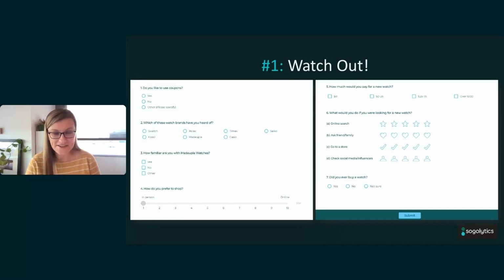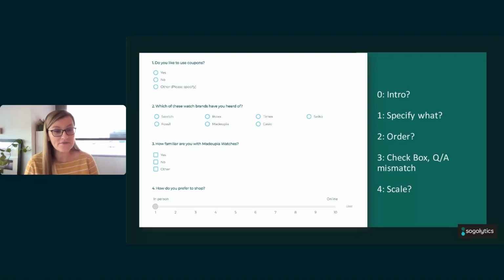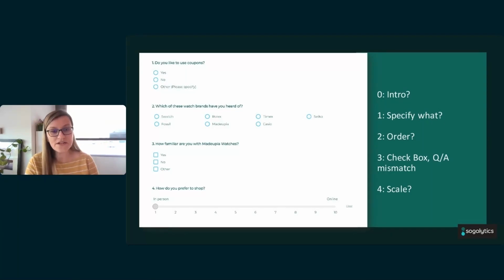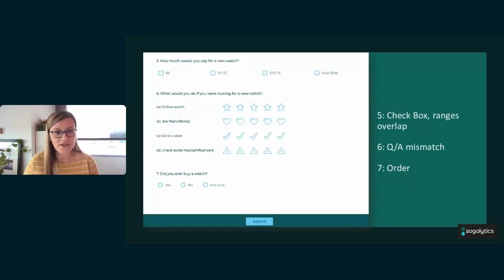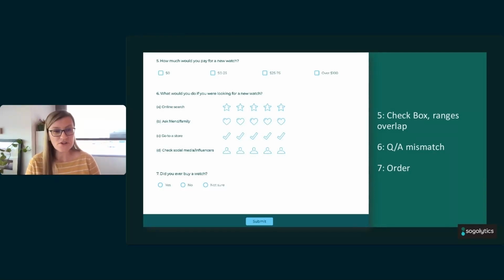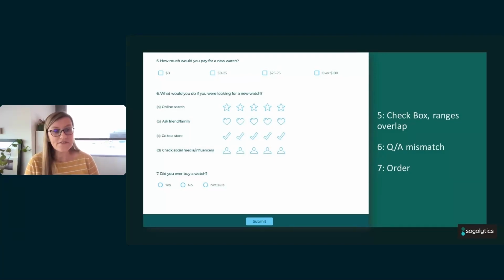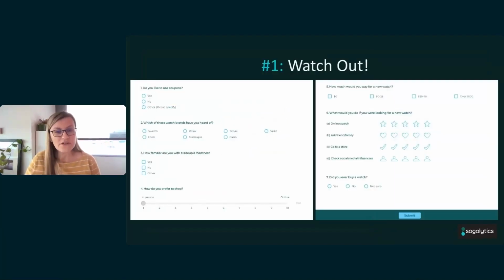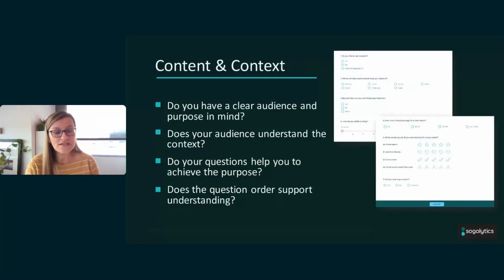SOS! Save Our Surveys | Episode 3: Content & Context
Sharpen your survey skills with this clip from our Save Our Surveys series! What could be better about this example project? Melissa highlights a few tips to improve your next survey in this segment from our live webinar series.

SogoCore: Advanced survey research software
SogoCX: Customer experience management
SogoEX: Employee experience management
SogoConnect: Closed loop feedback management